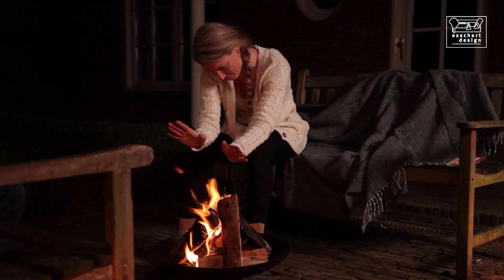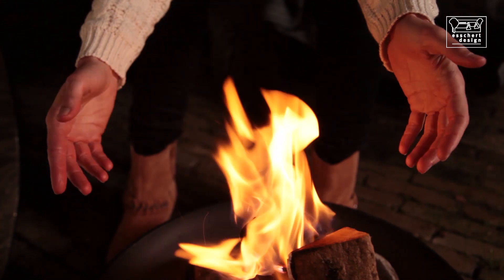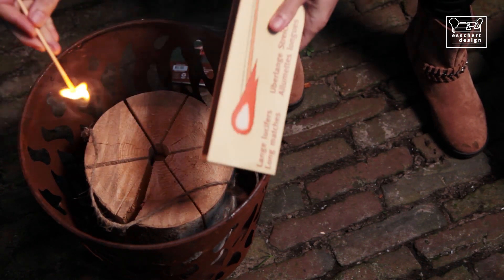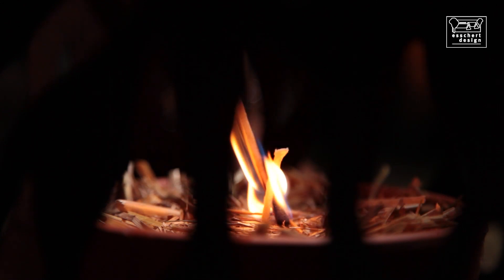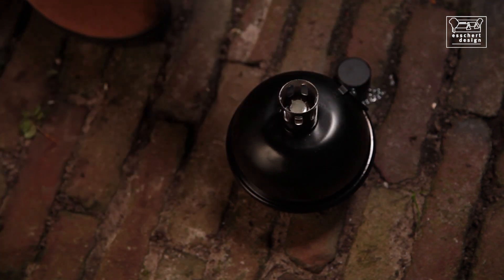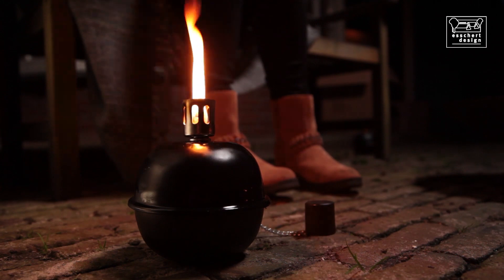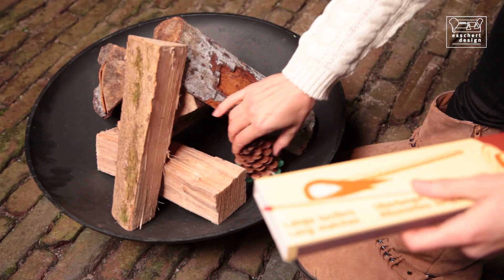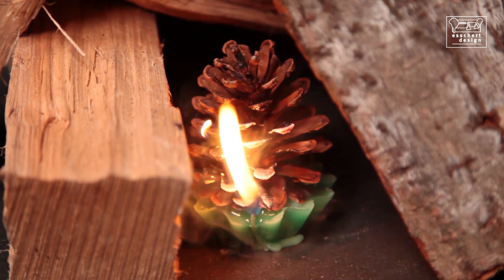Fancy Flames GB